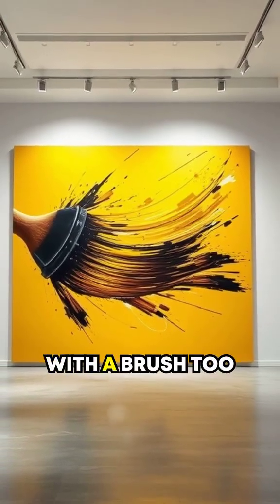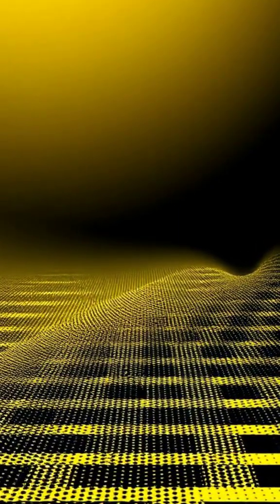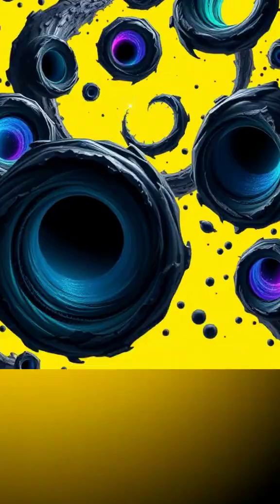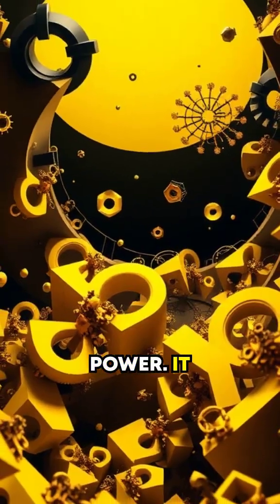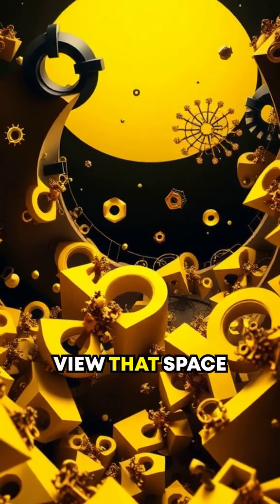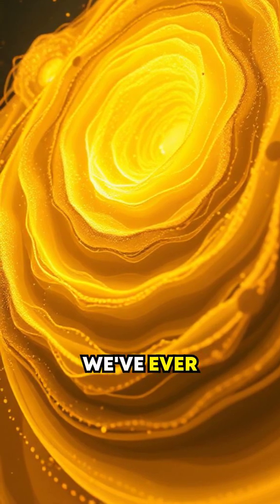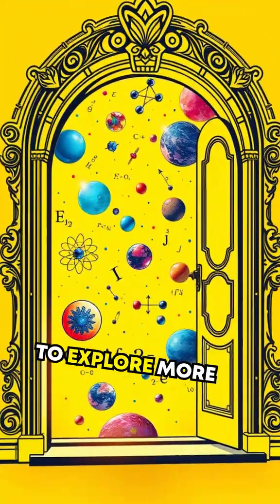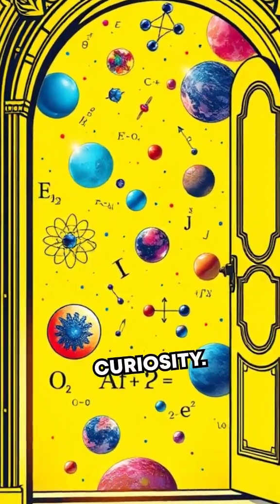Fractional Spacetime: Could Dimensions Be Divided? 🔍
Got another crazy question for me? Drop it below starting with "QUESTION"—that's Q-U-E-S-T-I-O-N in brackets—and let’s dive in! What if our universe isn’t smooth, but divided into fractional dimensions? Mind-bending physics! ScienceExplained QuantumTheory PhysicsMystery